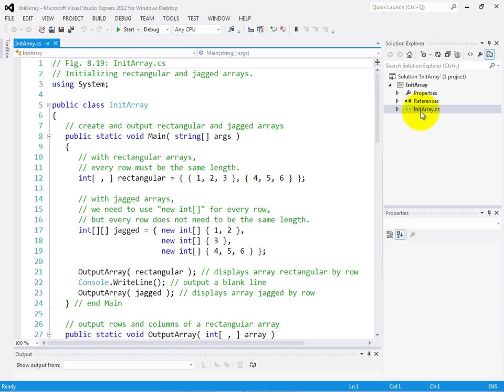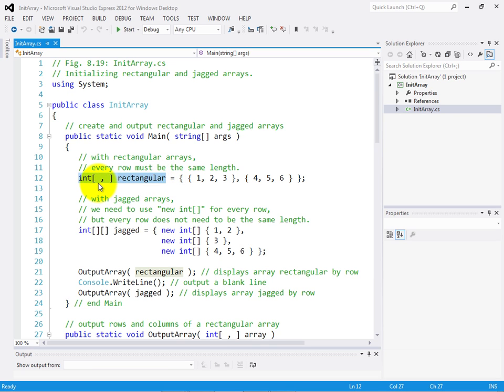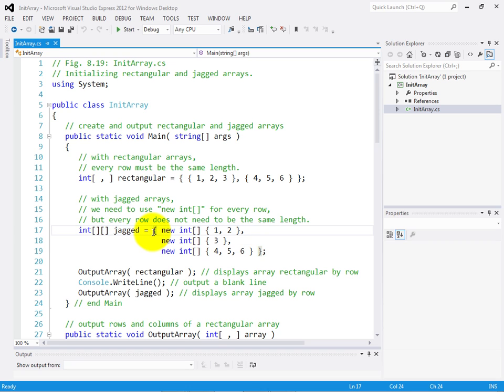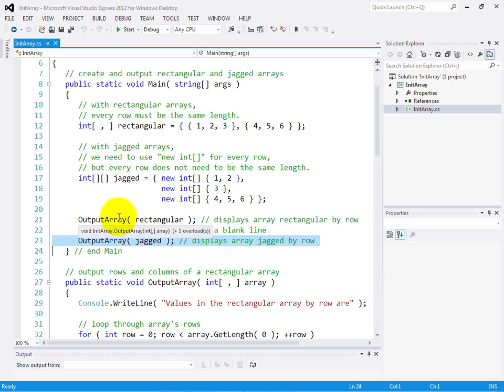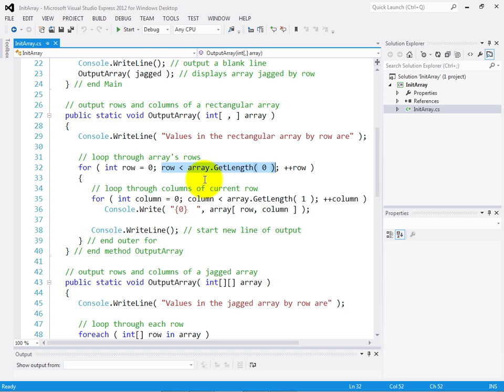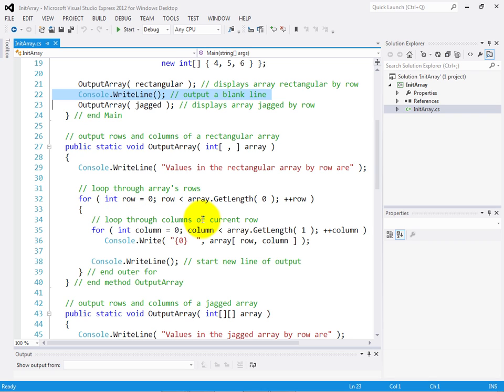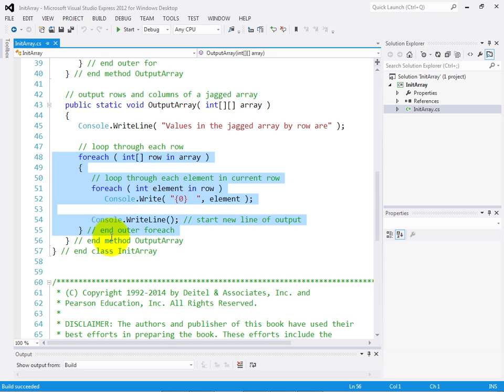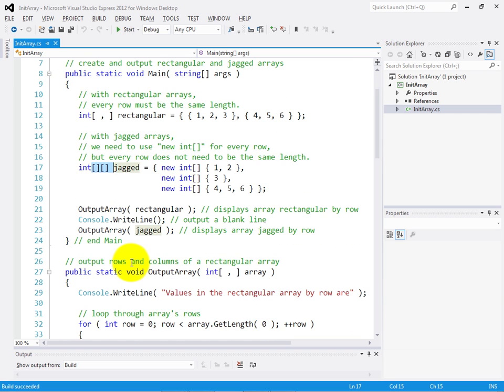lesson08 13 Multidimensional Arrays